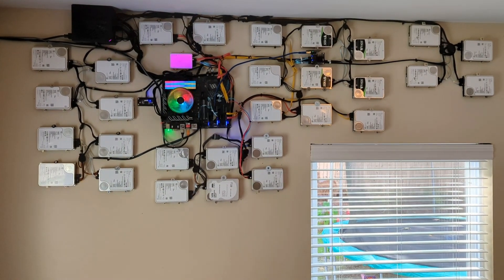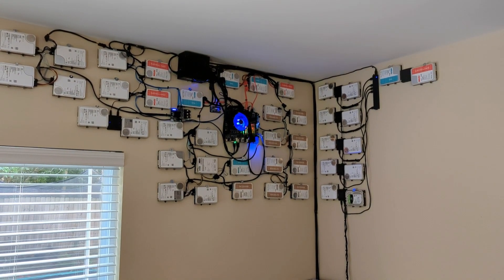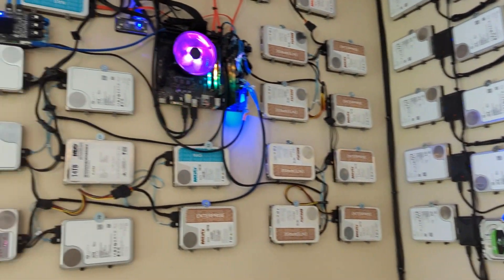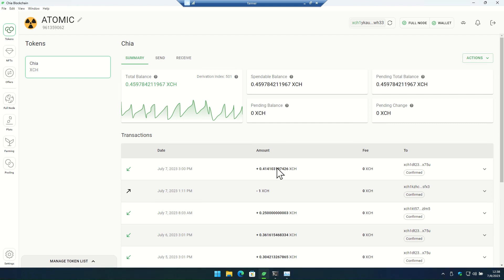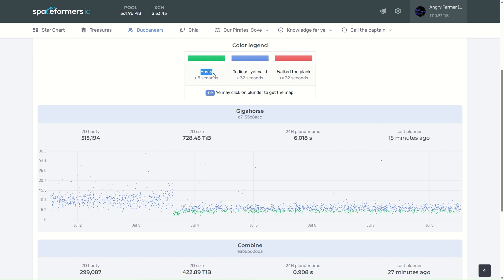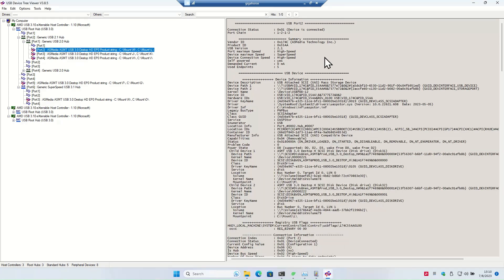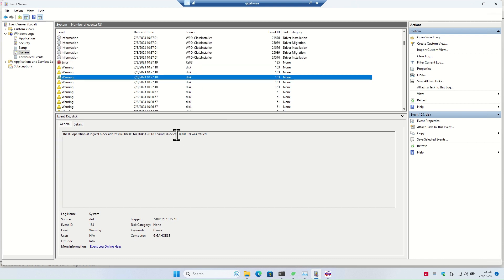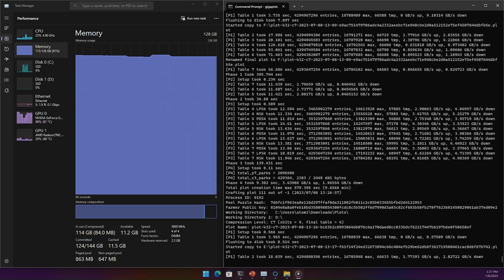Chia Farmer: USB Drive Wall and iGPU Load Balancing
Adding a USB drive wall and load balancing my integrated GPUs
Gigahorse harvester is using C7 compression level for ~78 GB size plots.
USB dual-drive adapter